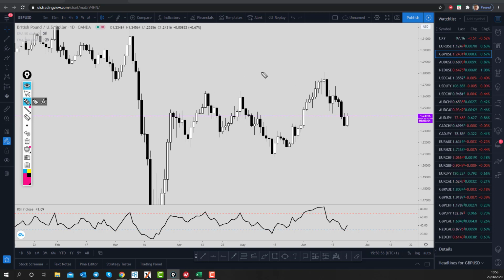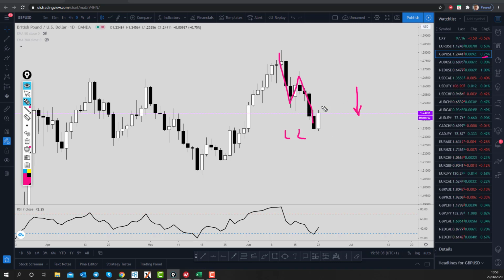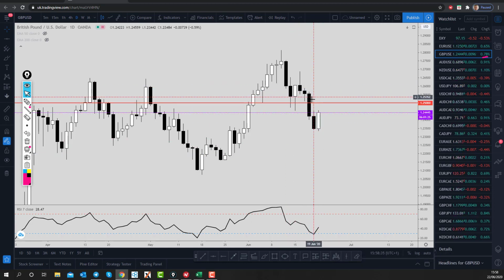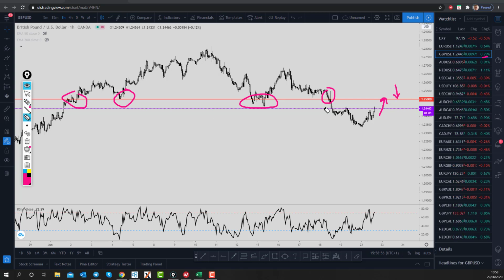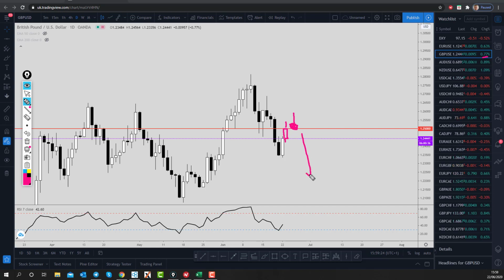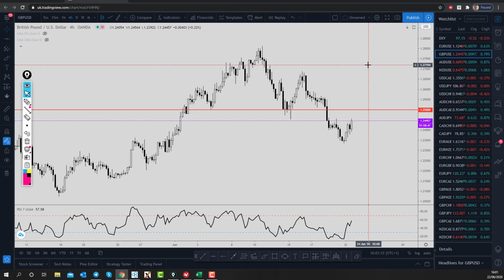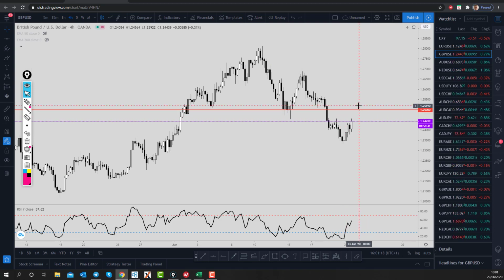GBPUSD - The Trend Is Your Friend | Technical Analysis | June 22, 2020